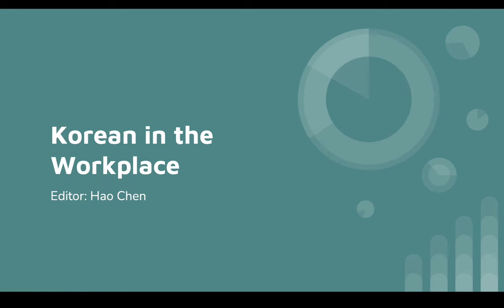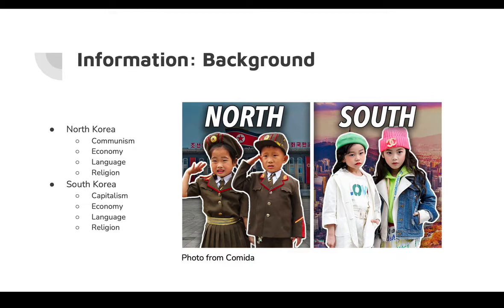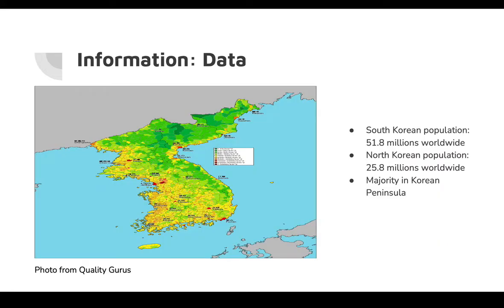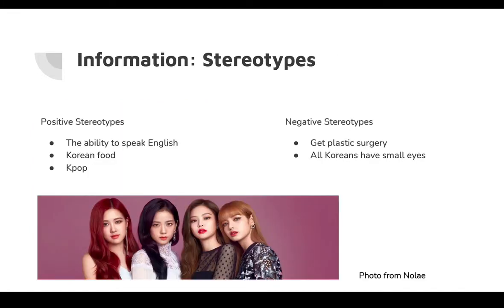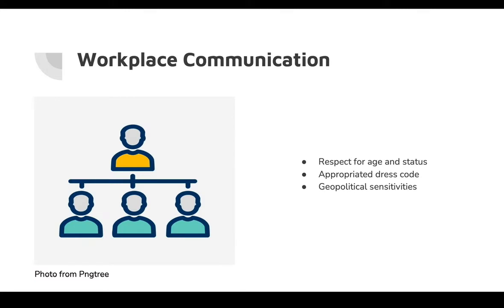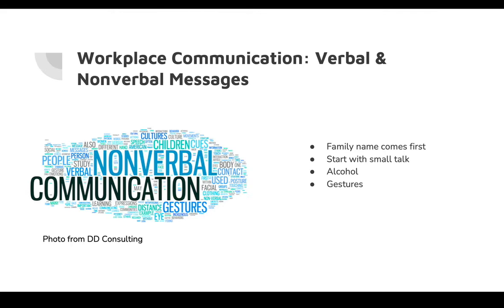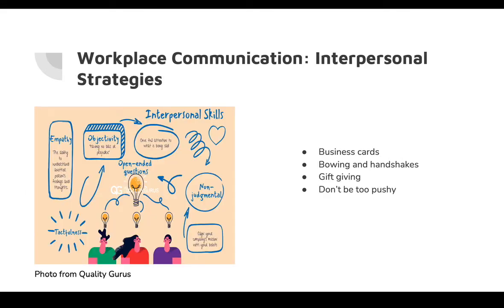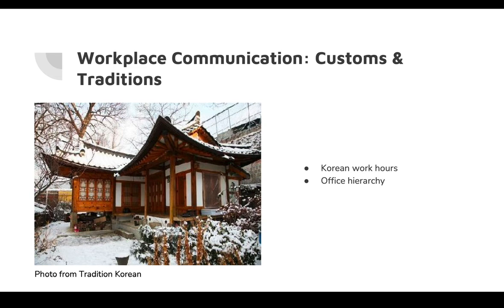Korean in the Workplace